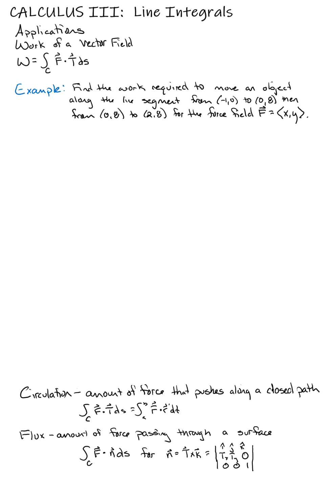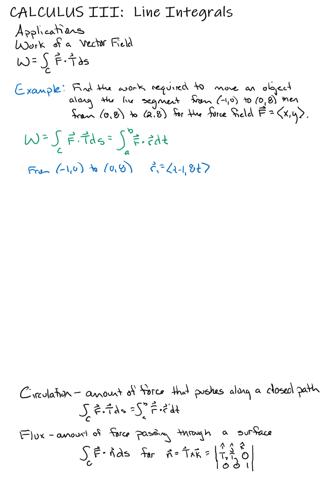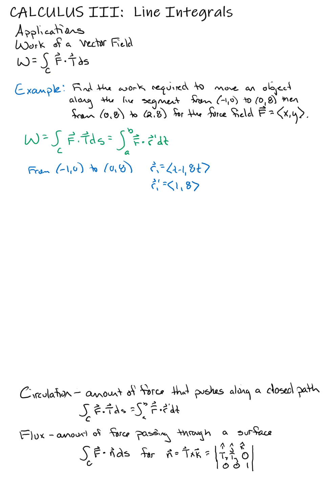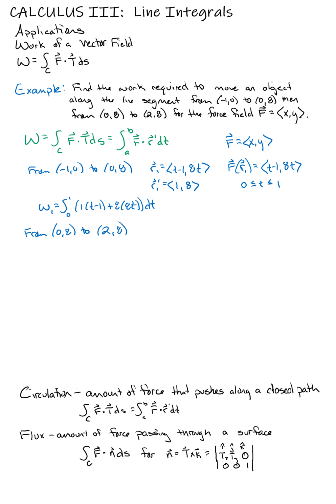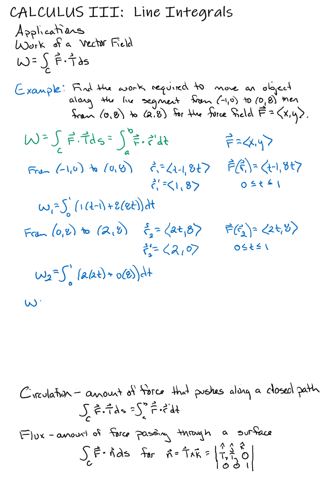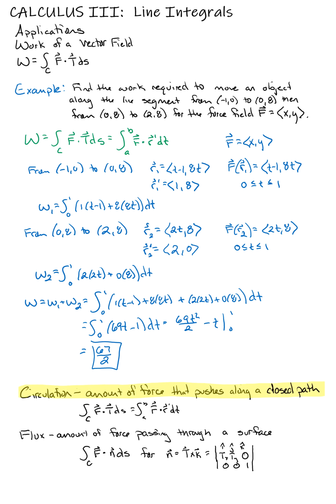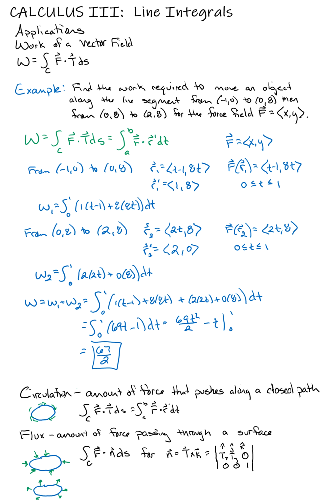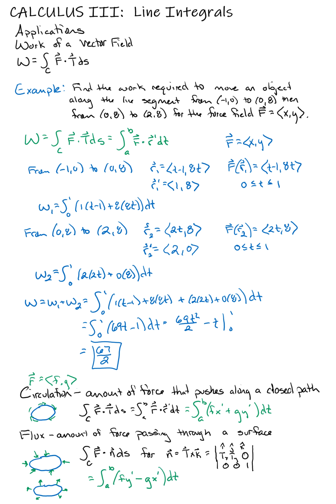Calculus III: Line Integrals Application